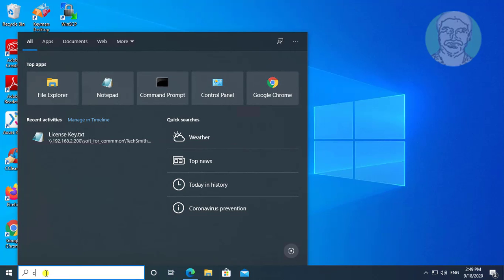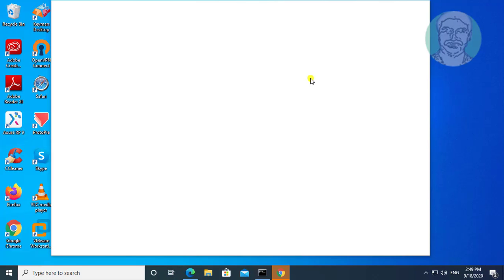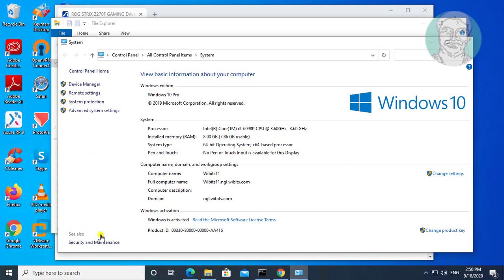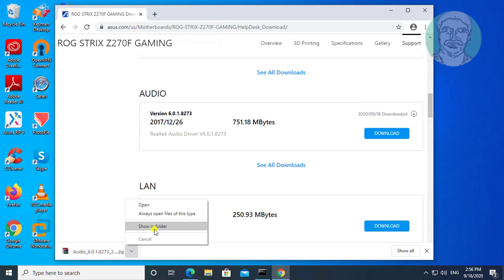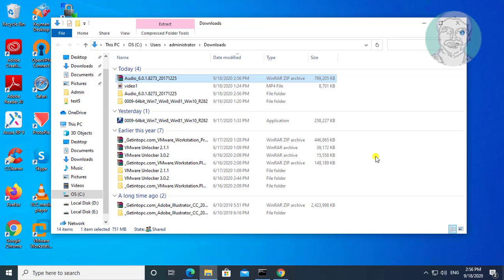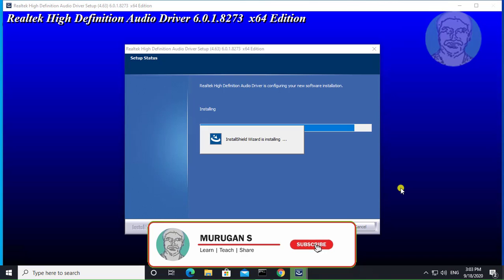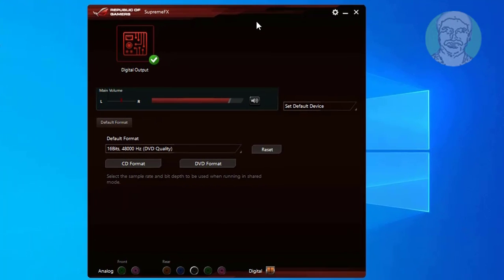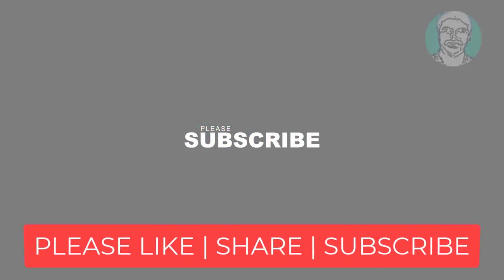Realtek HD Audio Manager Not Showing Fix In Any PC/Laptop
This Tutorial Helps to Realtek HD Audio Manager Not Showing Fix In Any PC/Laptop

AnyPC/Laptop